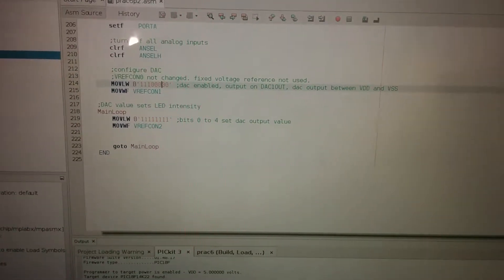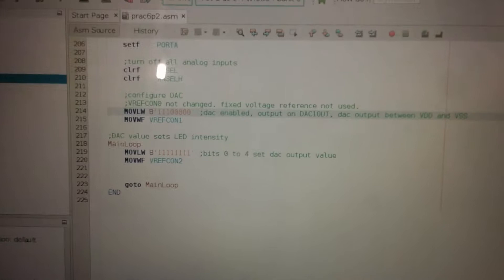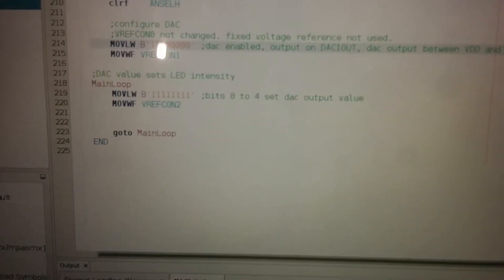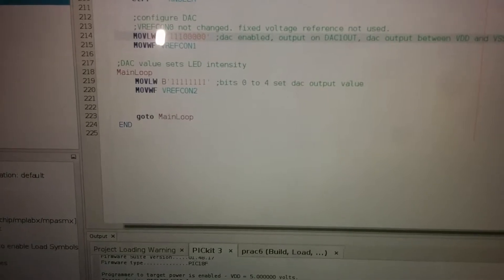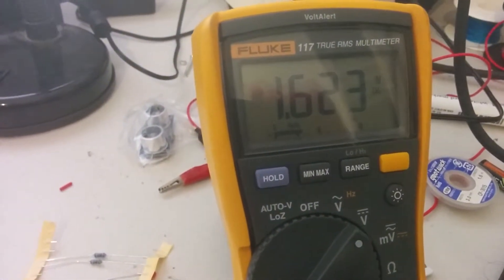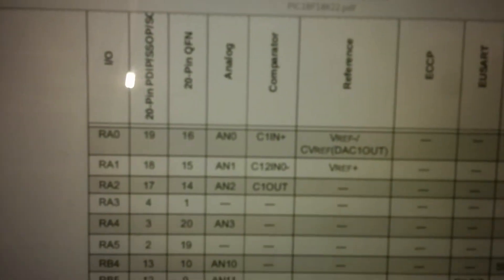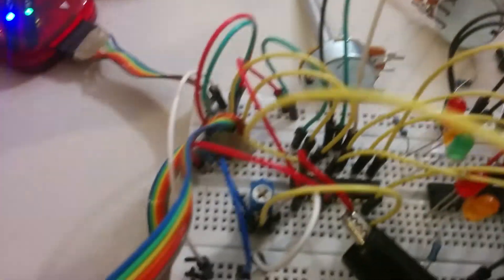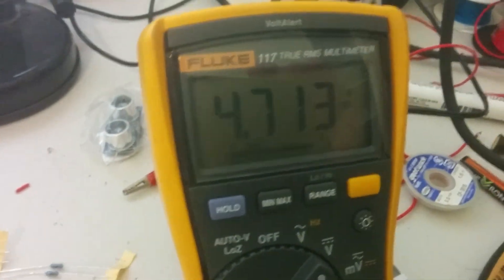Even simple electronics projects can give unexpected results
ELEC342 homework. PIC18F14K22 DAC output pin is also the PGD pin (programmer data connection). The programmer loads the DAC output.